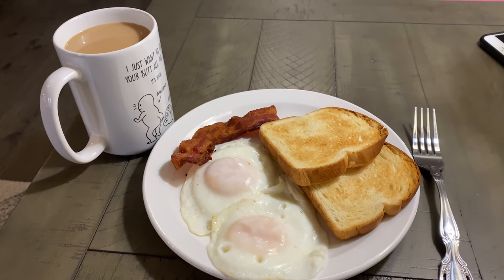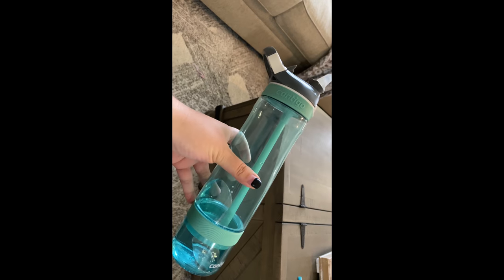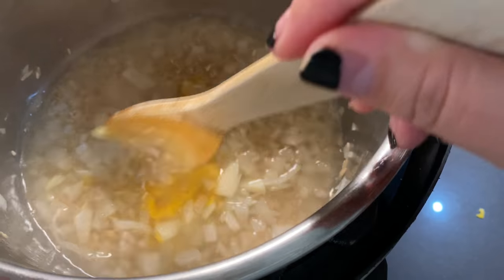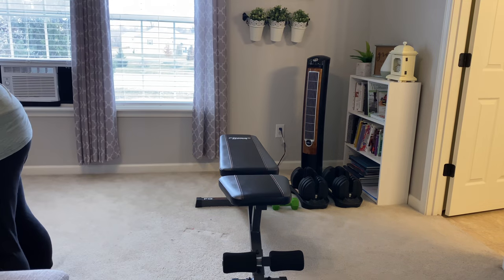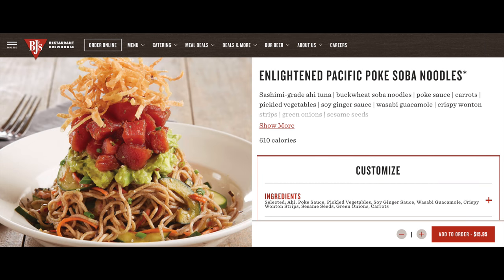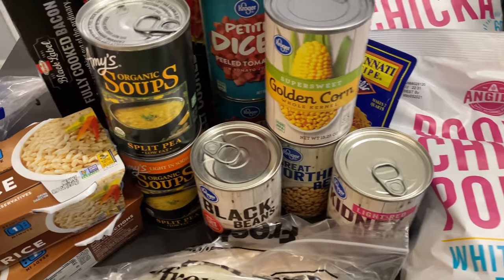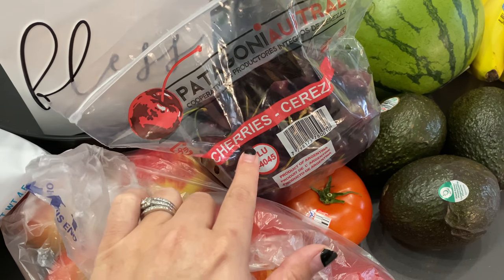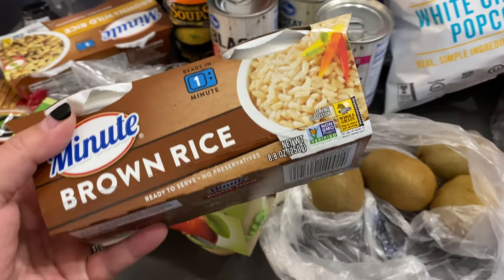What I Eat || My weight loss journey || Plus, a WW haul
Decided to try my first "what I eat in a day" video and since I went to the grocery, I added my haul too.